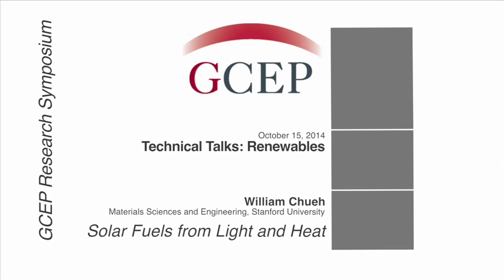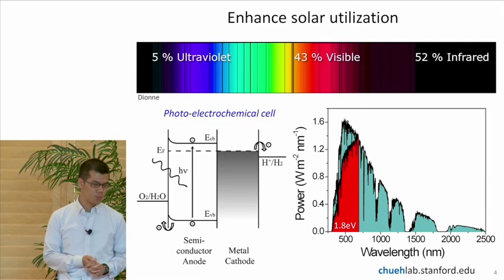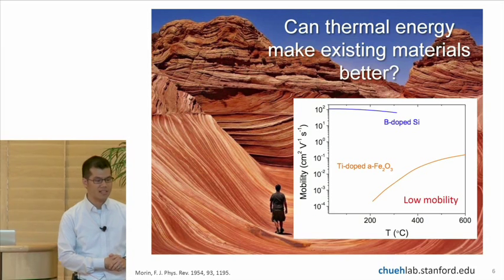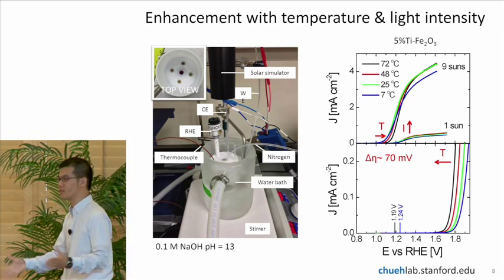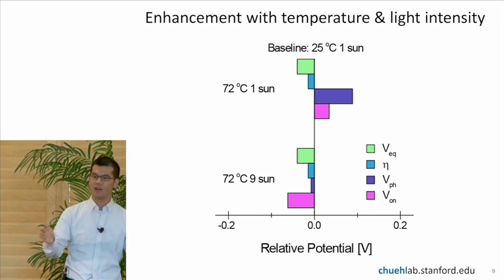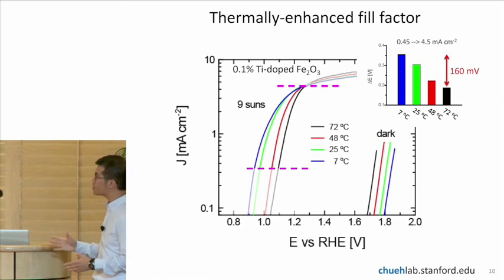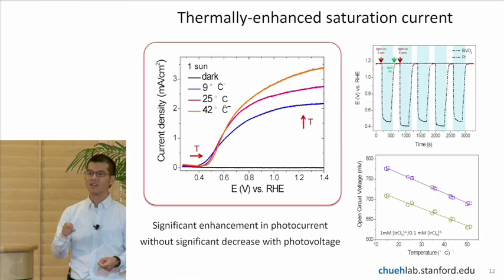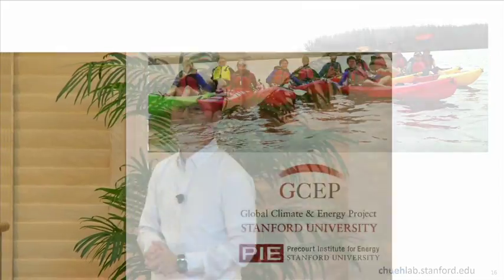2014 GCEP Technical Talks: Renewables | Solar Fuels from Light and Heat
Materials Science and Engineering Professor William Chueh discusses the roles of light and thermal energy in converting sunlight into fuel.

Chueh's presentation was hosted by the 2014 Global Climate and Energy Project (GCEP) Research Symposium.